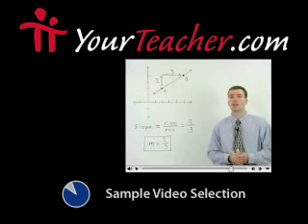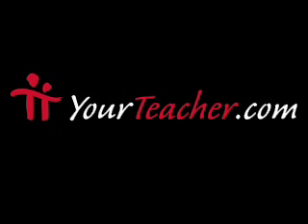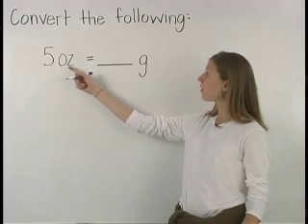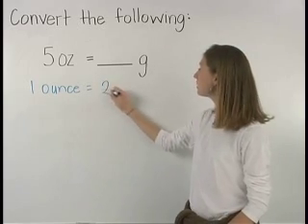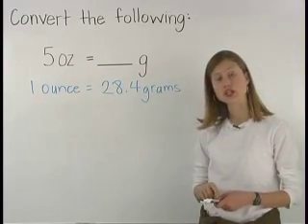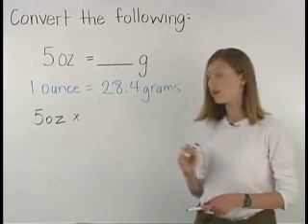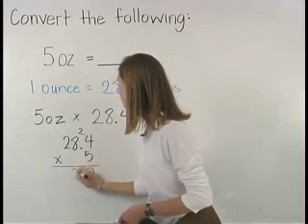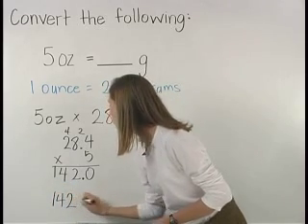Units of Measurement - MathHelp.com - Pre Algebra Help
For a complete lesson on units of measurement, go - 1000+ online math lessons featuring a personal math teacher inside every lesson! In this lesson, students learn that customary units can be converted to metric units and metric units can be converted to customary units using the following conversion factors: 1 mile = 1.6 kilometers, 1 liter = 2.1 pints, 1 inch = 2.54 centimeters, and so on. Students are then asked to solve problems using these conversion factors, such as 10 kilometers = ____ miles. Students are also asked to determine which customary unit of measurement and which metric unit of measurement are used to measure a given object. For example, milk in a bottle would be measured in gallons (customary) or in liters (metric).